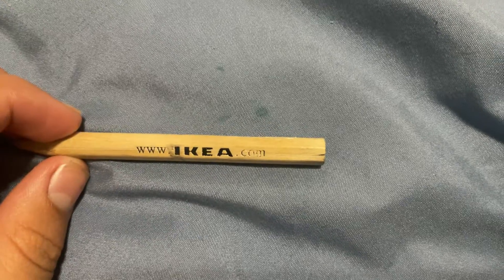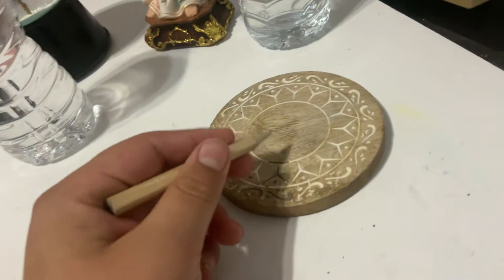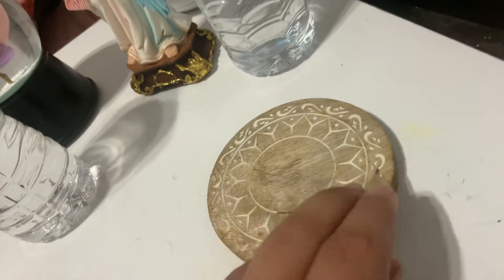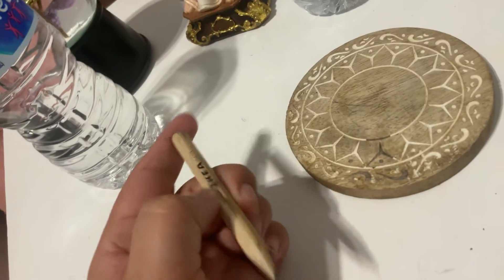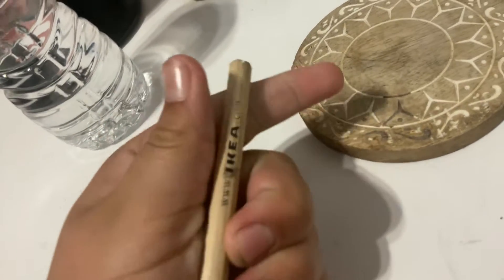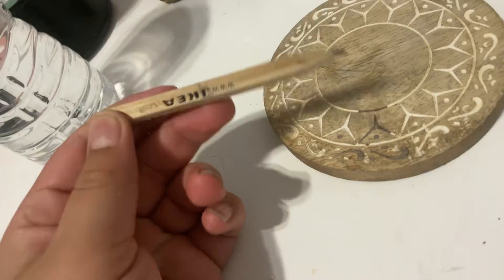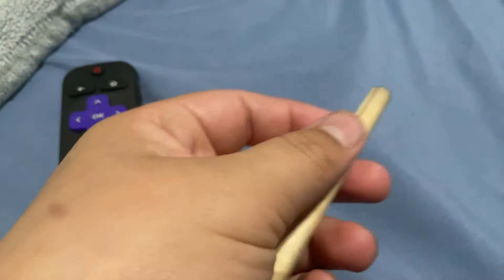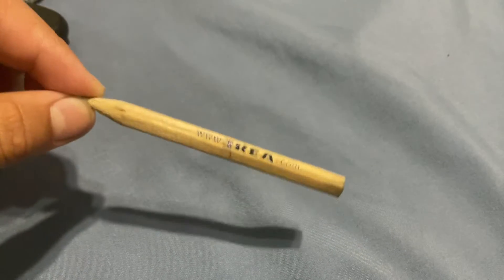IKEA Little Pencil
IKEA Little Pencil is from ikea.com and it’s a little pencil we can write to homework or do other things or go on notes you can do whatever you want with it it’s a little pencil